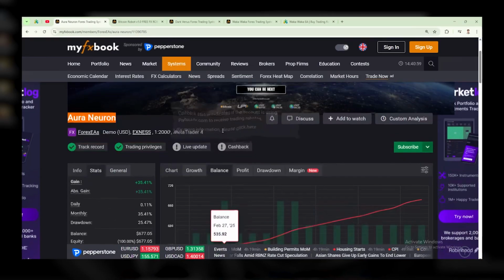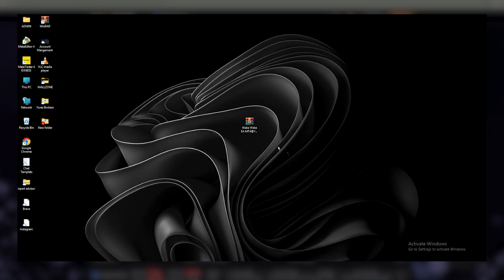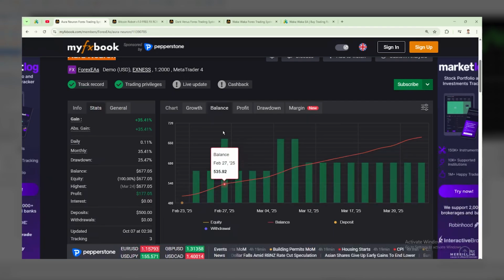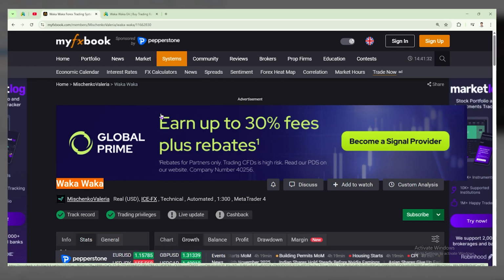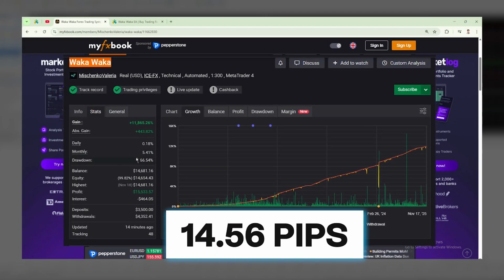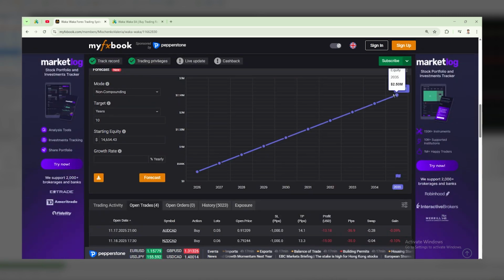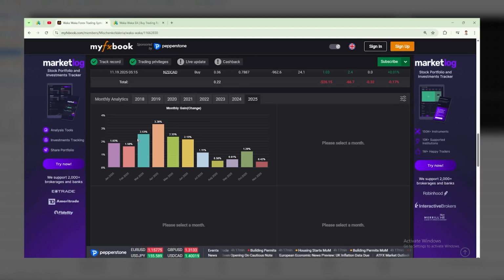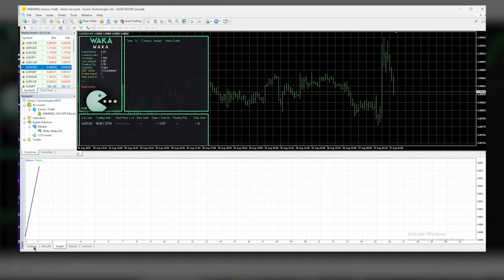Waka Waka EA V2.12 Review 2025: +11,880% World Record Robot? | Live Results + Back-test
🔥 Waka Waka EA V2.12 MT4 – The Legendary Grid Trading Robot with Over 6+ Years Verified Profits & World-Record Performance in 2025!
Is Waka Waka still the king of long-term profitable EAs? In this updated 2025 review, I break down everything about Waka Waka EA V2.12 for MetaTrader 4:
► Advanced smart grid system (not dangerous Martingale) on AUDCAD, AUDNZD, NZDCAD
► Trades only M15 timeframe with Bollinger Bands + RSI filters for high-precision entries
► Built-in max drawdown protection, lot limits, spread/slippage filters + news filter
► Proven low-to-medium risk settings deliver steady growth with controlled drawdown
► Over 5,000+ real trades, +11,880% total gain, and still running strong in 2025
► One of the longest-running verified track records in Forex history!
📊 Verified Myfxbook Live Results (6+ Years Real Trading):
If you're looking for a battle-tested, set-and-forget Forex robot that has survived every market condition since 2019 – Waka Waka might just be the ultimate passive income machine. Full strategy explanation, risk analysis, forward test thoughts, and honest verdict inside!
⚠️ Grid trading carries risk – always use recommended settings, proper leverage, and test on demo first. Past performance is no guarantee of future results. Forex trading involves substantial risk of loss.
❤️ Like if you want more reviews of record-breaking EAs!